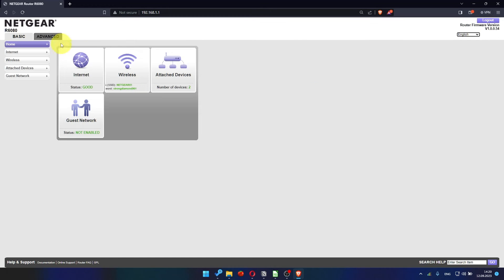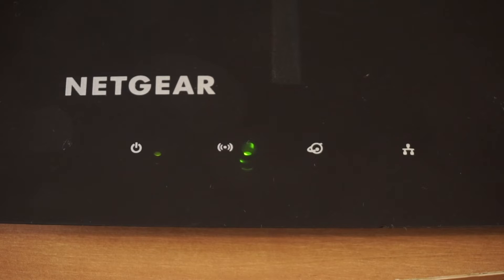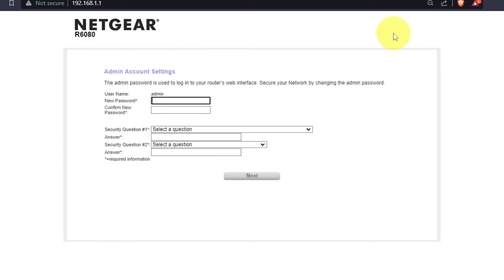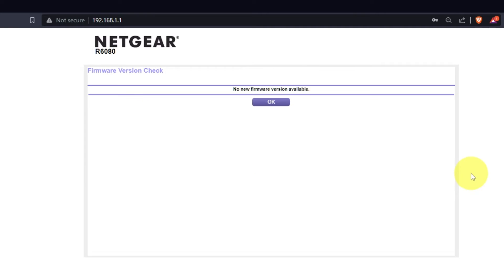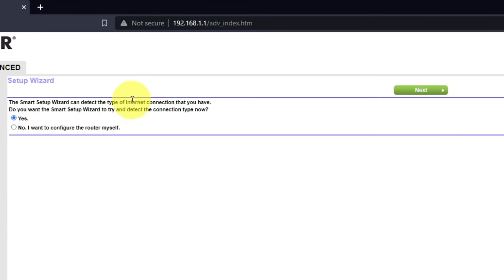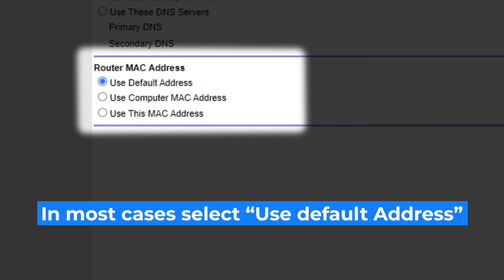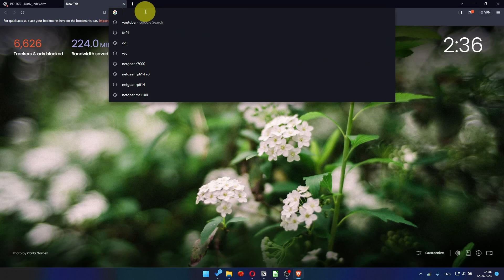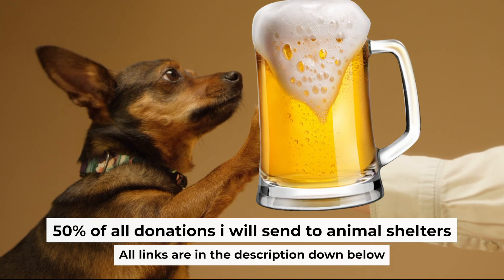💡 How to configure NETGEAR wireless router (OLDER MODELS)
In this video I will show you how to configure any NETGEAR router with the new blue firmware of the personal account. I will show you how to login to your personal account, what to do if you forgot your personal account password, and how to configure the router to provide Wi-Fi.

🟡BTC: bc1q6lxzusxt27nl25fwcluw7g72uveat2gr7q4as7
🟡ETH: 0xA93CabcE97Ec2c20fc08382283a2CC95d6579EFB
🟡USDT (TRC20): TANkFPkipQ66cFacAe85PiZSq6cEJfBBRQ
🟡USDT (ERC20): 0xA93CabcE97Ec2c20fc08382283a2CC95d6579EFB